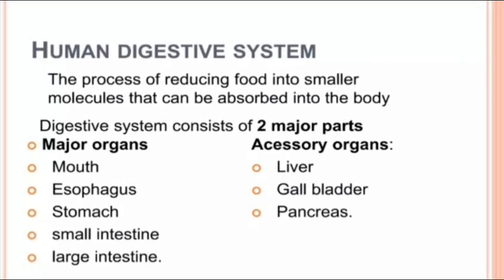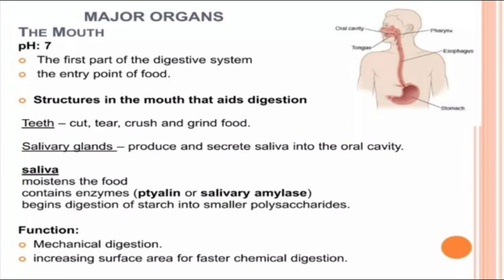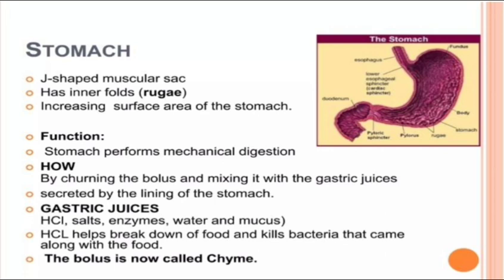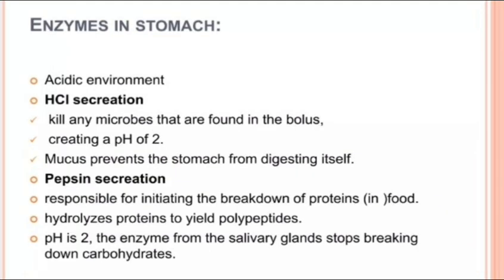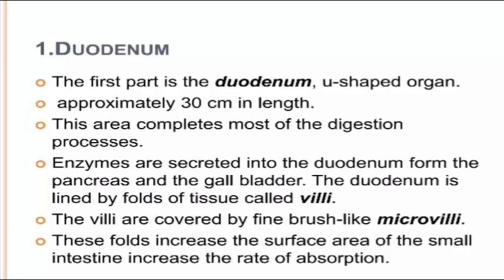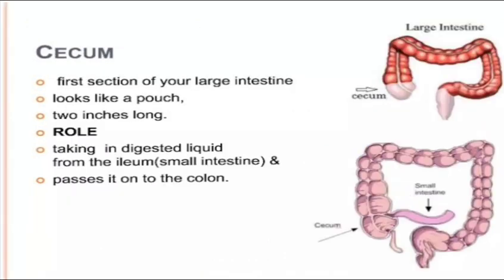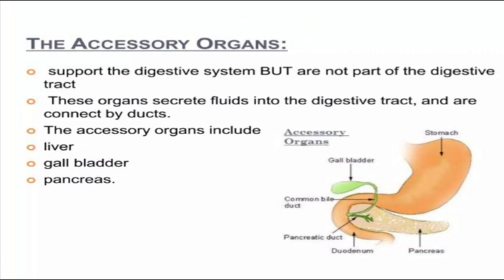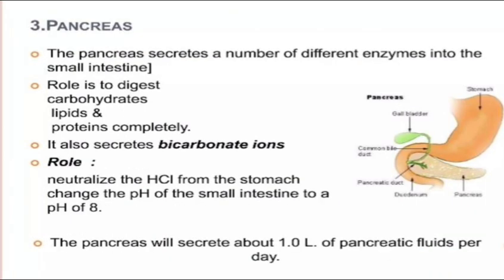DIGESTIVE SYSTEM - Adshaya